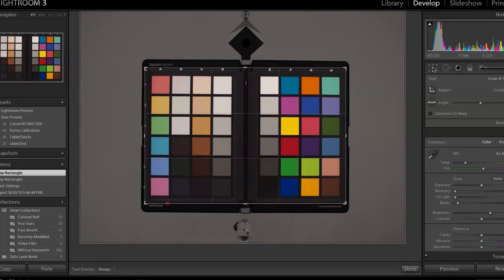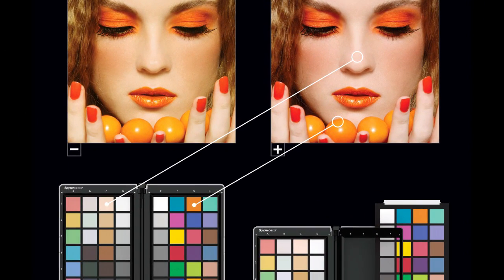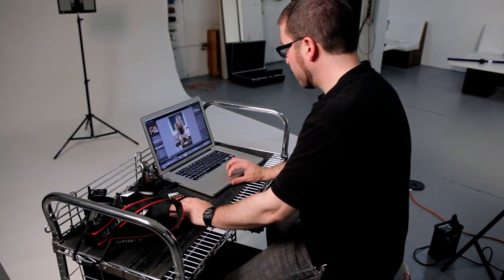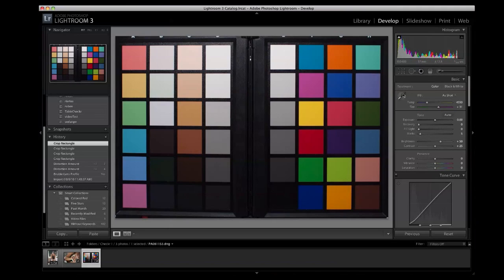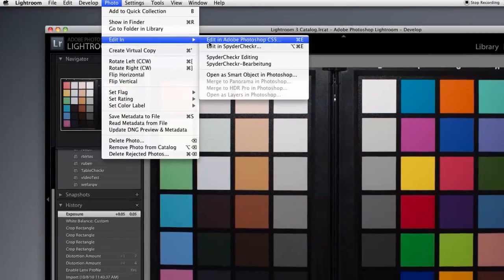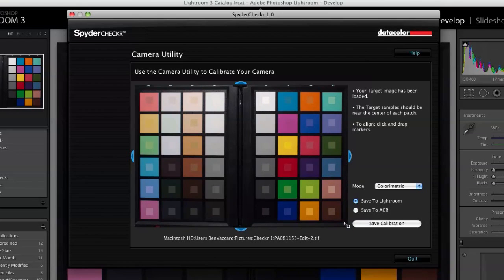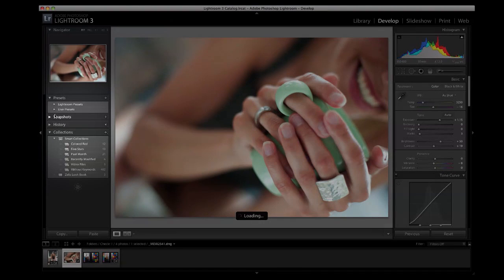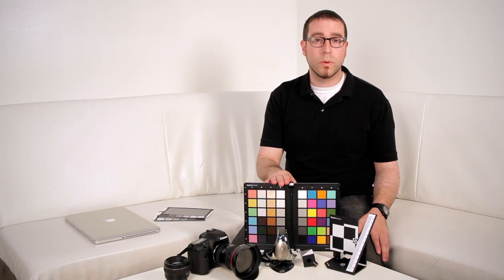NEW! Datacolor SpyderCheckr Introduction Video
SpyderCheckr provides reference levels to achieve accurate colors in RAW post processing.